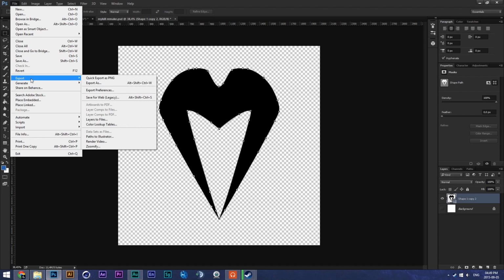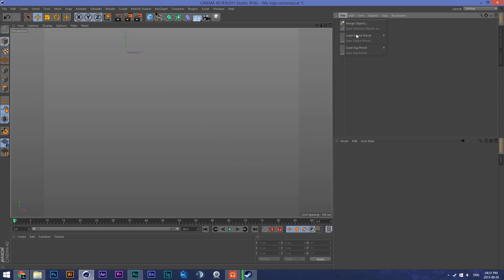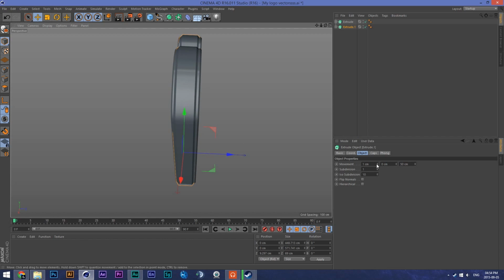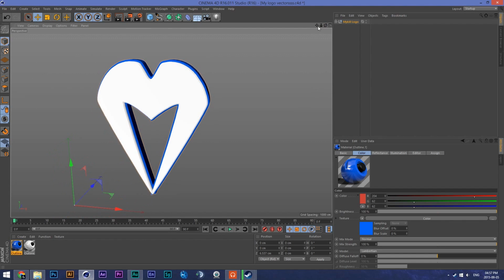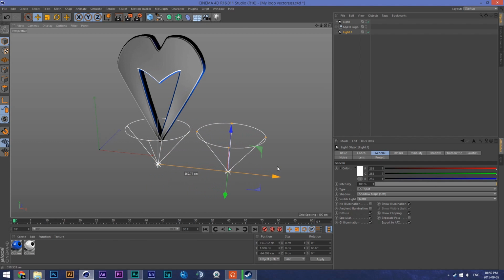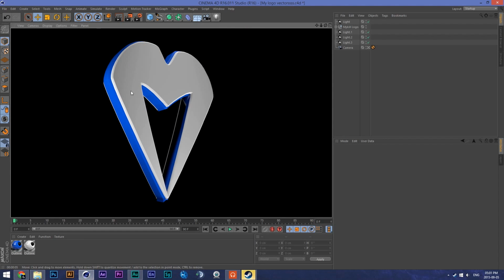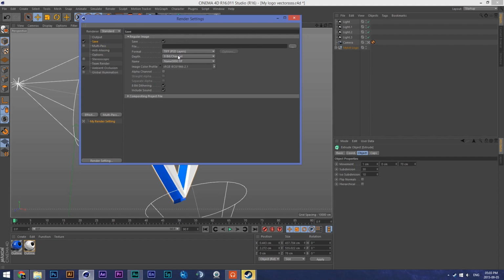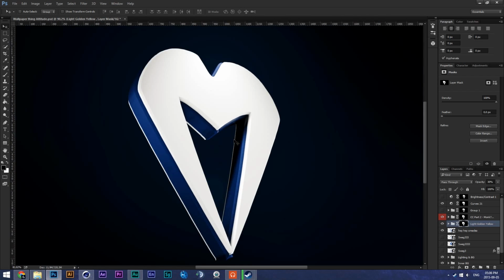how to make a 3d logo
HELLO FRIENDS:
I AM HITESH:

आपका मेरी youtube चैनल पर बोहोत बोहोत स्वागत है,मैं डेली न्यू विडियो अपलोड करता रहता हूँ, " gadgets revue, photo editing tutorials, tech tolk, tips and tricks etc. इस लिये प्लीज दोस्तों मेरी चैनल को आपने अभी तक सब्सक्राइब नही है तो प्लीज दोस्तों पहले सब्सक्राइब कर लीजिए और अपने दोस्तों को शेर कीजिए ताकी हमारी चैनल से आप सीख सके

दोस्तों आज की इस विडियो में आपको प्रोफेस्नल वेबसाइट बनना  स्टेप by स्टेप सिखाऊँगा ताकी आप ऑनलाइन मनी कमा सके और अपनी चैनल को बोहोत बढ़ा सके.

Welcome to my YouTube channel, I'm uploading Daily New Video, "gadgets review, photo editing tutorials, tech tolk, tips and tricks etc. Please friends if you have not yet subscribed to my channel Please subscribe to first friends and lions to your friends so that you can learn from our channel.

In today's video, this video will teach you step by step by becoming a professional website so that you can earn money online and increase your channel coverage.

provides basic and advanced level computer, internet, technology related education for free, you can ask question about your problems, request for a video, you can website and read articles, on my website you can fill request form, contact form, or ask question on discussion page, I and Our team response quickly and you can also resolve others problem on my site by sharing your knowledge or experience on discussion page..